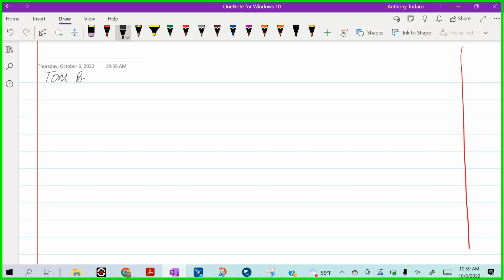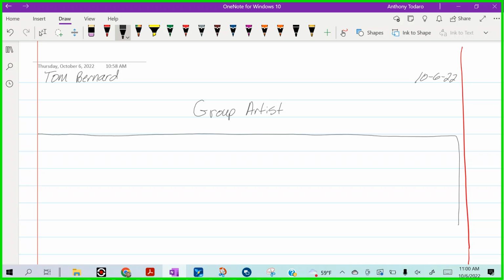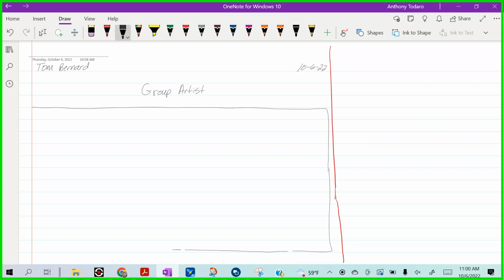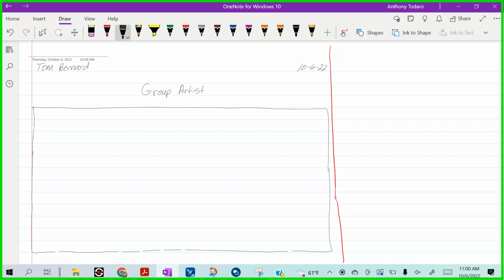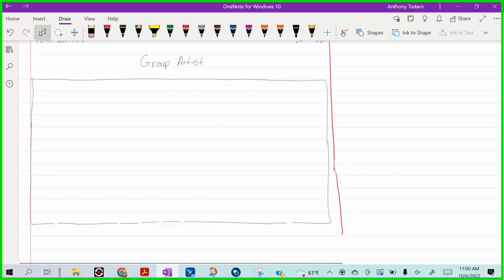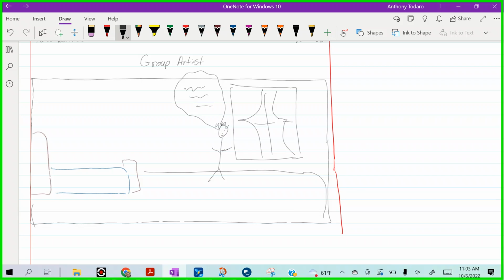Group Artist Example